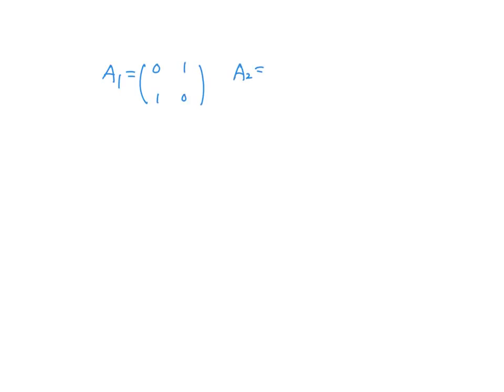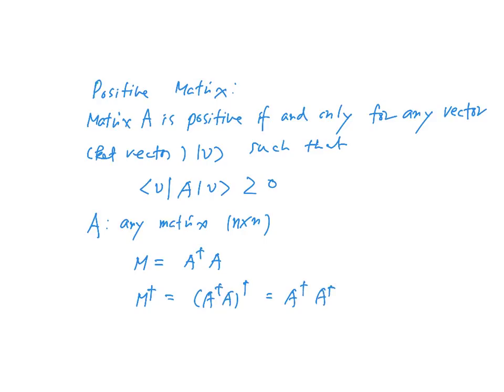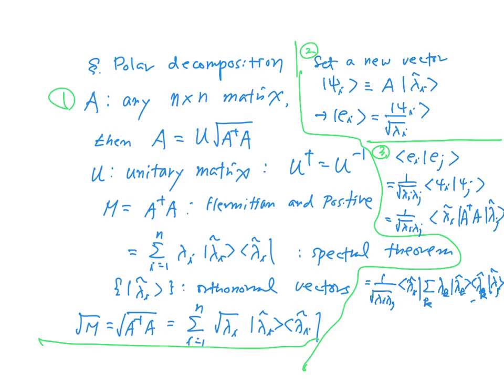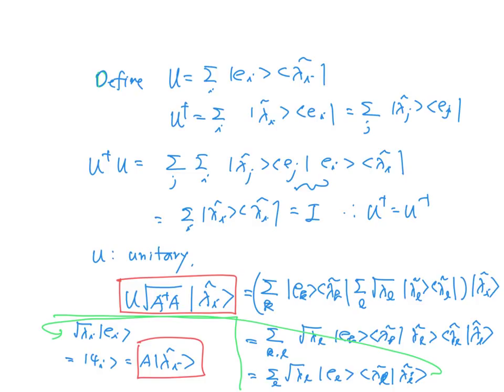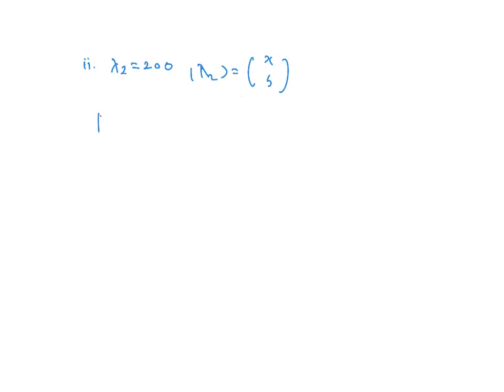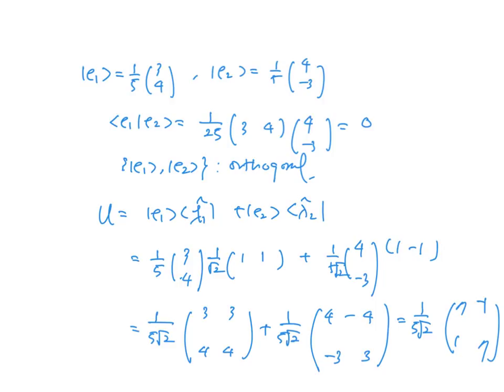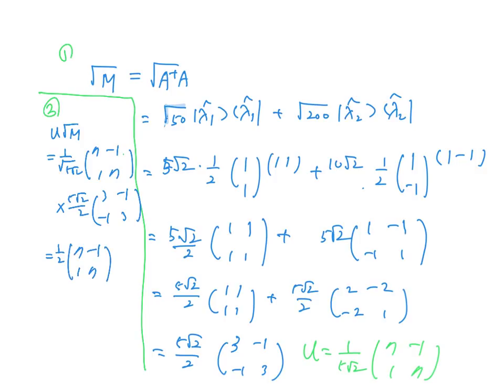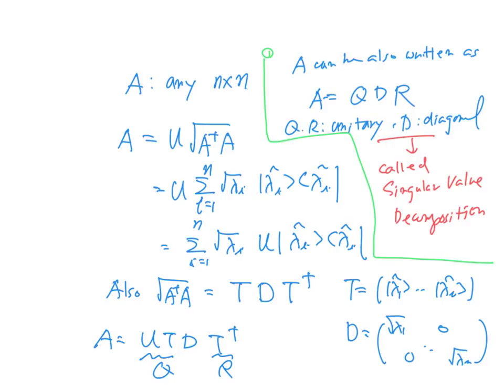Engineering Mathematics I-6